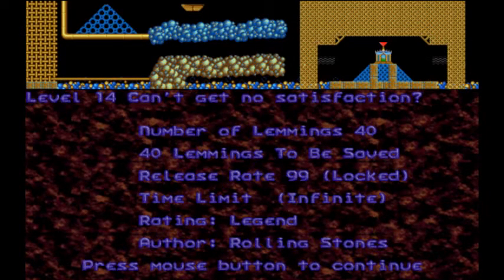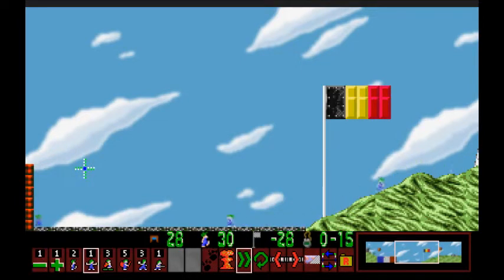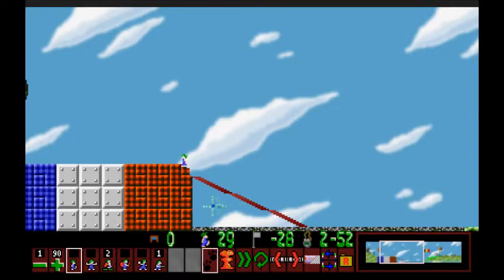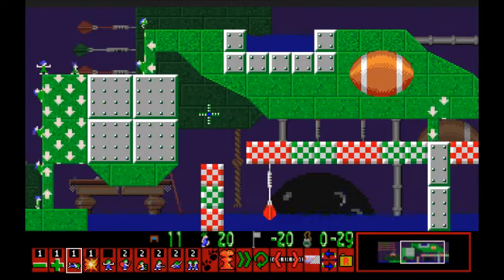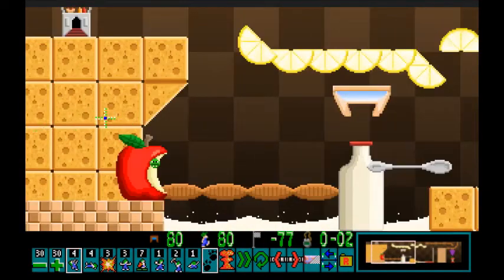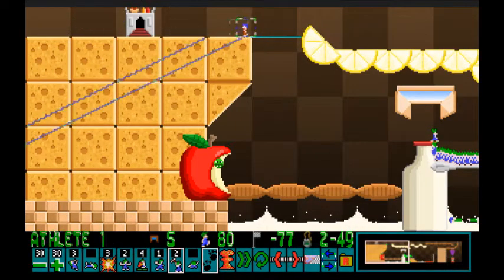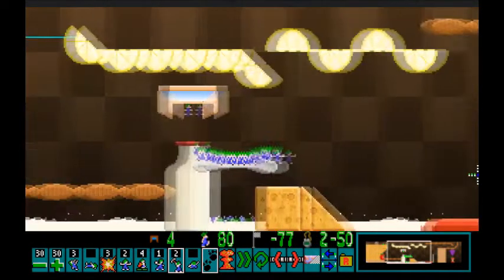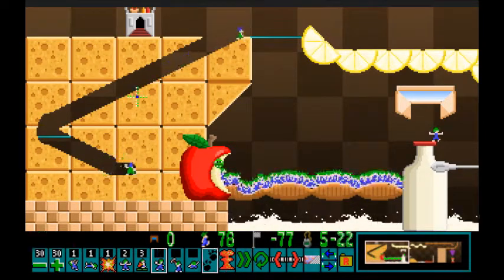Lemmings World Tour Part 44: in which Arty is saved by the hole in a wedge of cheese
Best. Accidental. Solution. Ever.